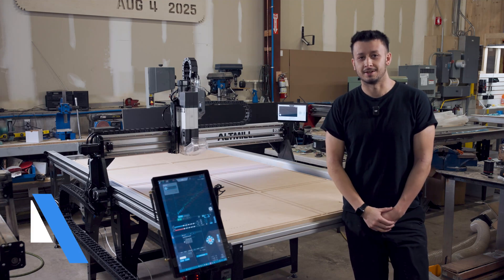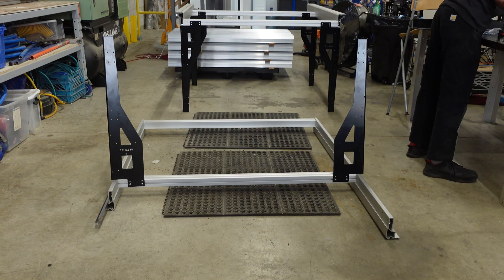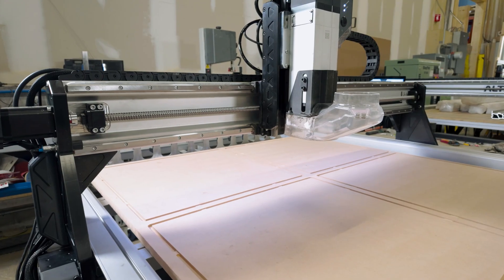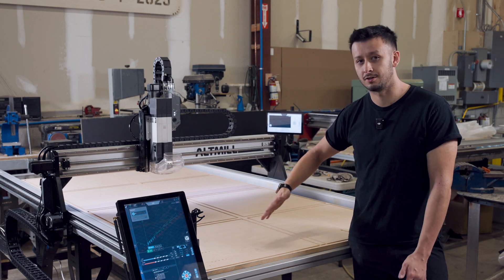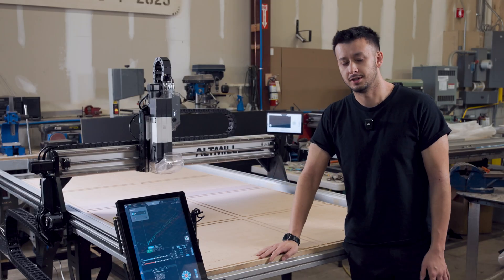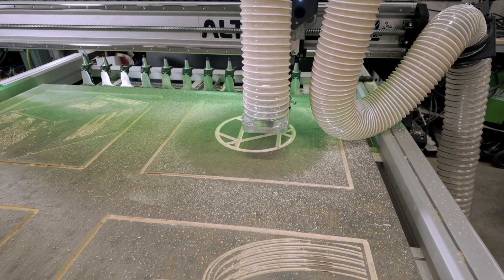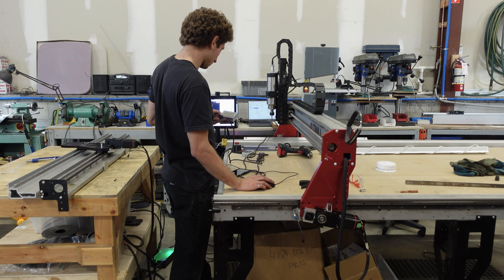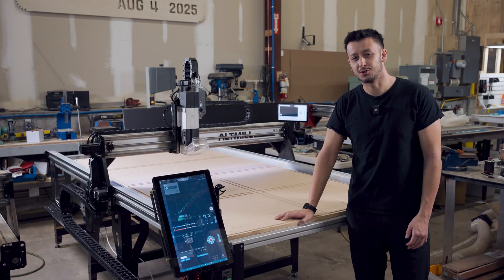AltMill 4x8 Key Changes Breakdown with Engineers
A follow-up, deep dive into the key changes we made for the new AltMill 4x8 relative to our 2x4 and 4x4 models. Our lead engineer Daniel sheds more light into its table construction and assembly; y-extrusion upgrades; the new rack and pinion system; accuracy tolerances; limit switches and a whole lot more.